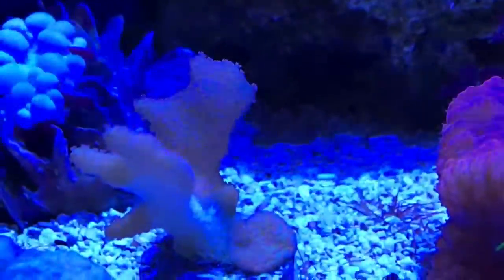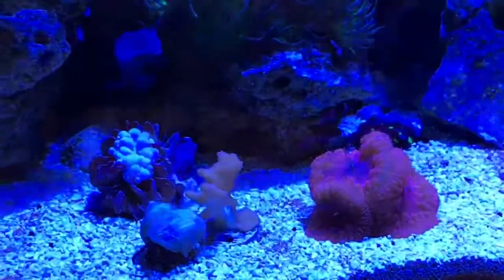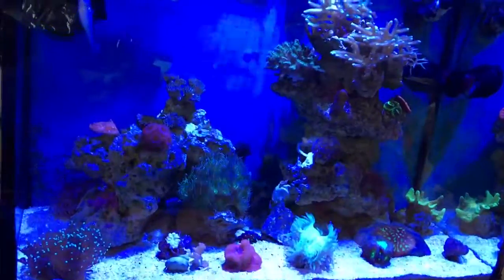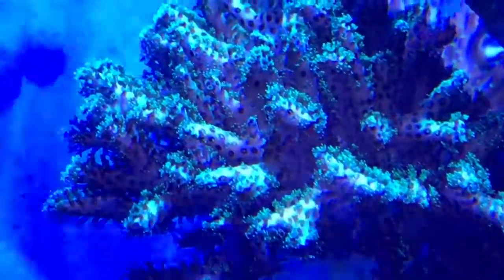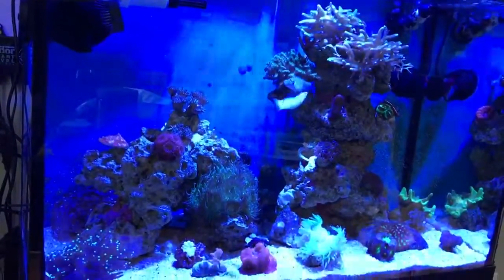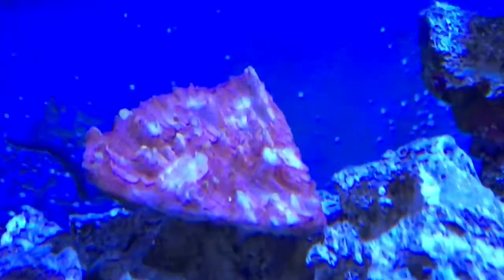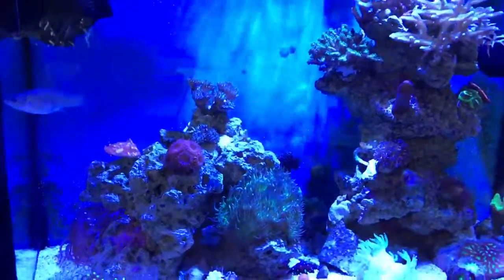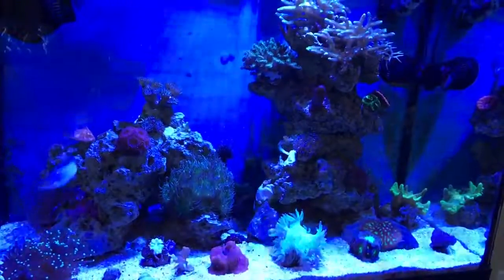Is the 20 Gallon Stony Coral Nano Reef Starting to Recover from the White Slime?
It all started - well, actually I first noticed - on January 10 that something was wrong in this tank. In fact, what went wrong was nearly a disaster. This video was taken February 15 and I'm now optimistic the tank is back on track - knocking on wood right now!After spending weeks cleaning everything every day (pumps, glass, plumbing, micro bubble scrubbing) and then having to change the plumbing as an emergency after a near-overflow, today I noticed how well the forest fire digitata was doing. I'm taking that as a sign, because I was pretty sure it was a goner. All of this feels like I dodged a bullet, and has made me much more careful and attentive with both my tanks. I hope everything rebounds - this has taught me how resilient coral can be.